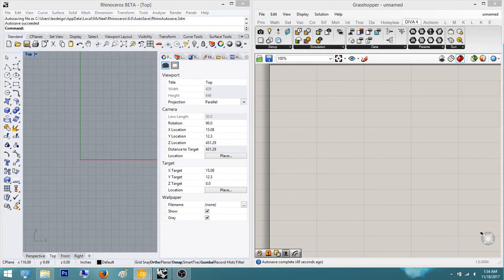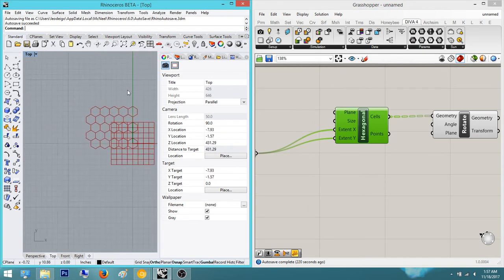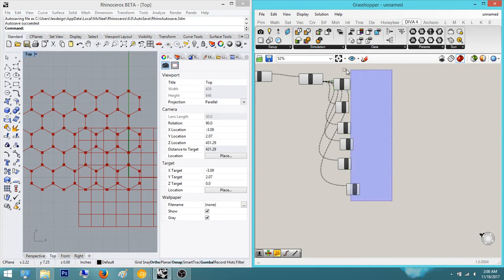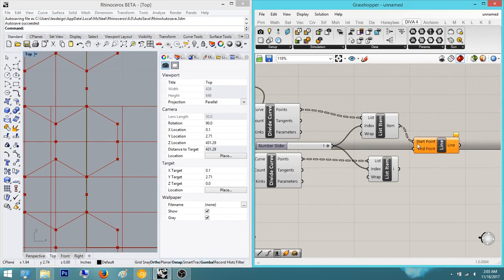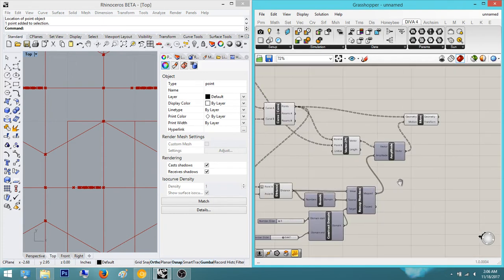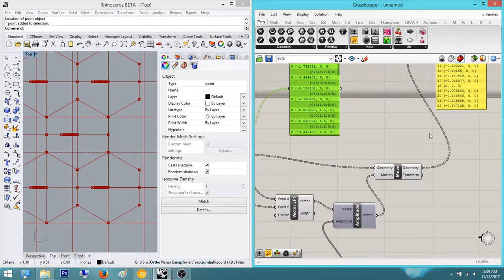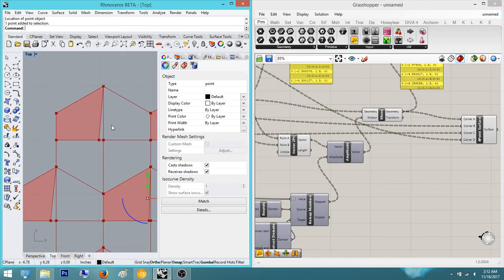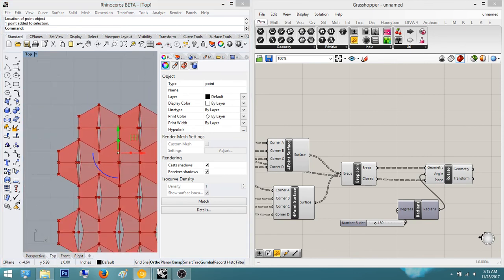Grasshopper Tutorial Part 6a: City View Garage Miami Facade Study